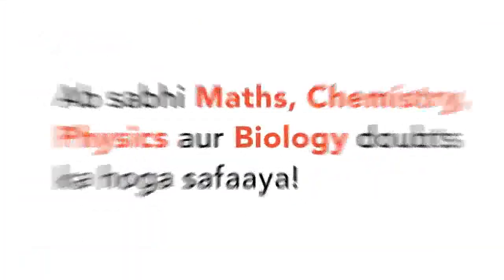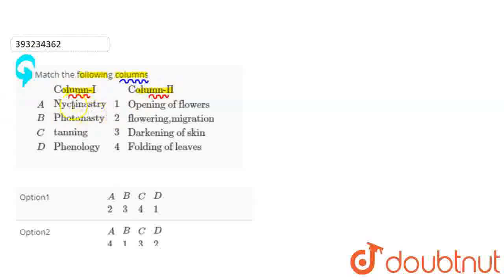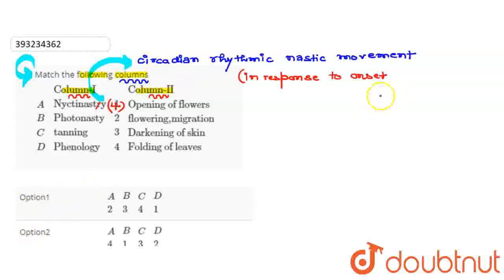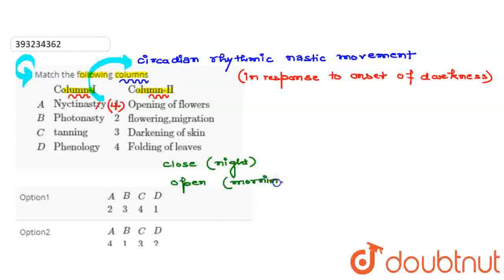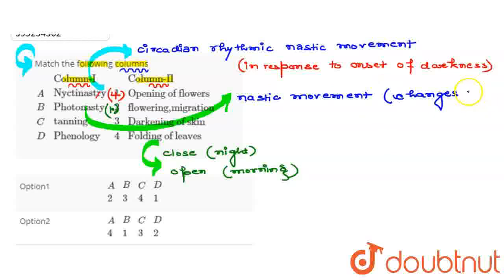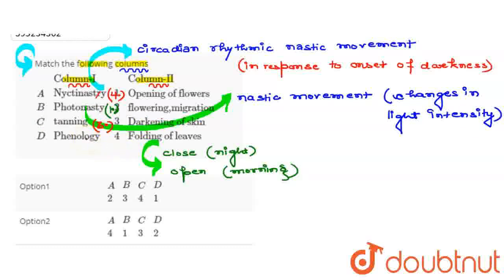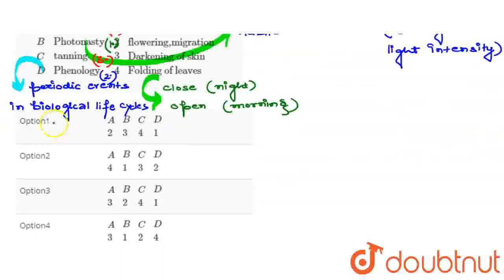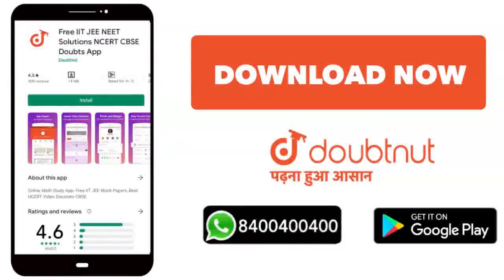Match the following columns {:(,Column-I,,Column-II),(A,Nyctinastry,1,Opening of flowers),(B,Pho...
Class: 11
Subject: BIOLOGY
Chapter: ORGANISMS AND POPULATIONS
Board:IIT JEE

👉 Have Any Query? Ask Us.